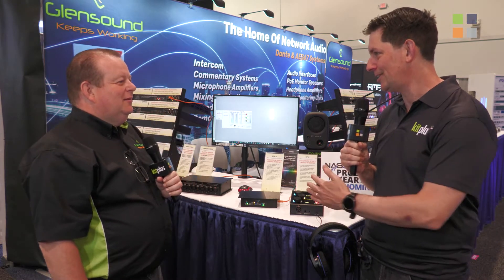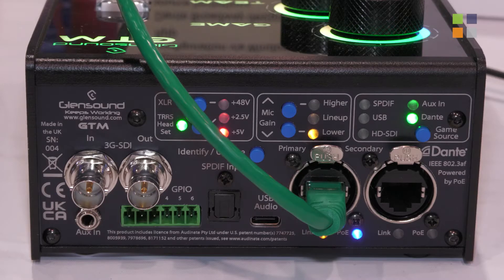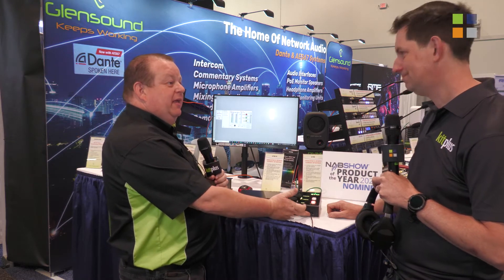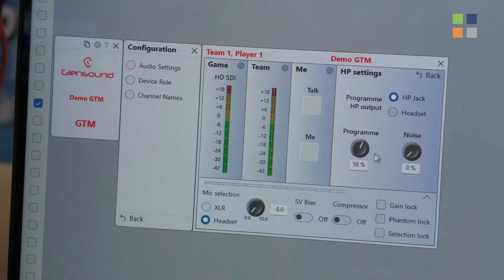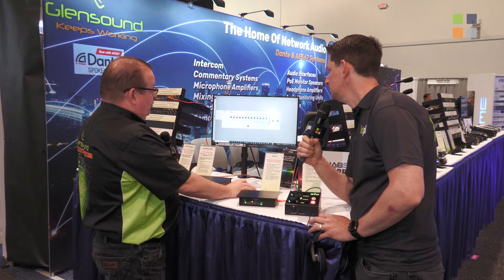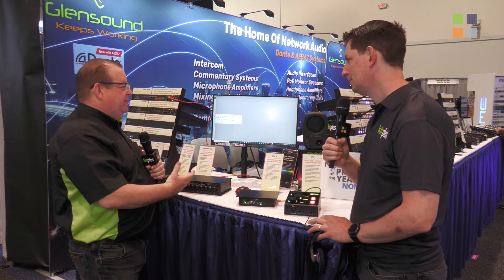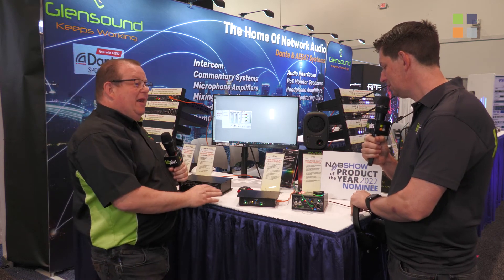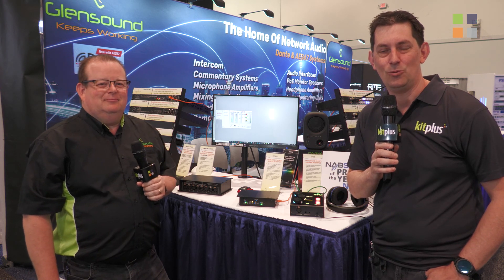Glensound GTM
Glensound GTM Interview at NAB 2022